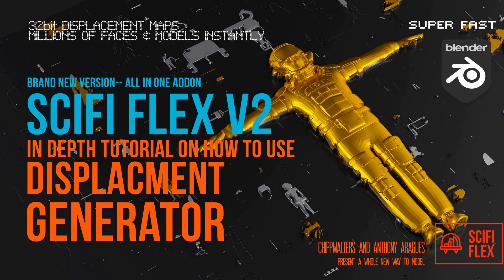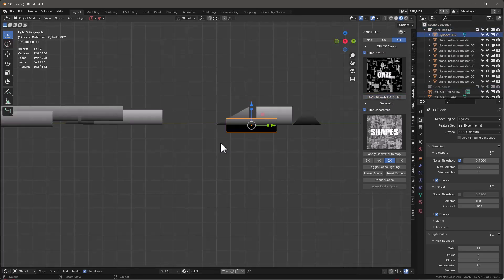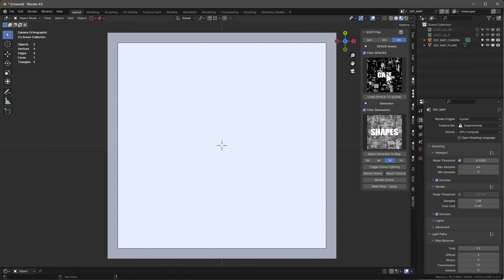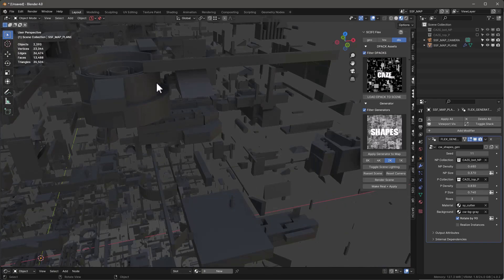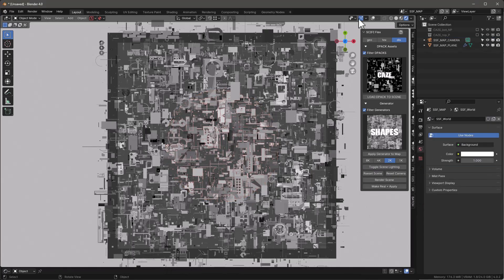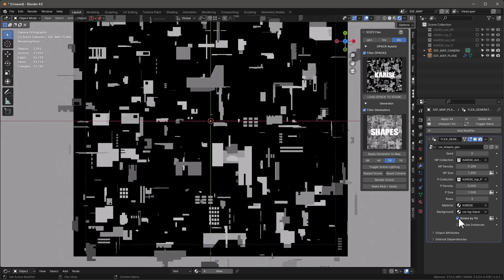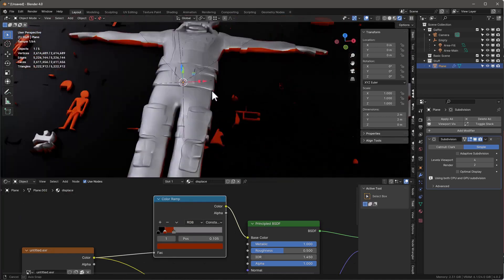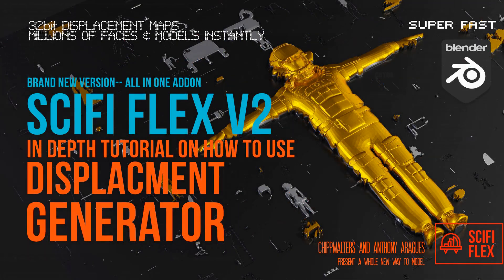Create displacement maps in Blender using SCIFI FLEX v2 Tutorial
Here is a video that walks you through creating displacement maps using SCIFI FLEX v2.

The Geo tab is mostly unchanged from Flex V1. You can find more information on how to use the GEO tab

TOC
00:00 geo (Geometry) tab
00:22 dis (Displacement) tab terms
00:55 DPACKS
02:59 Generator settings
05:41 Render displacement map
07:05 Toggle Scene Lighting button
07:56 Reset Scene
08:10 Other DPACKS
08:31 Grid Generator settings
09:58 Reset Camera button
10:37 Multiple scene modes
10:58 Moving objects between scenes
11:35 Overlaying object on displacement map
14:10 Setting up displacement material
17:48 tex (Texture) tab